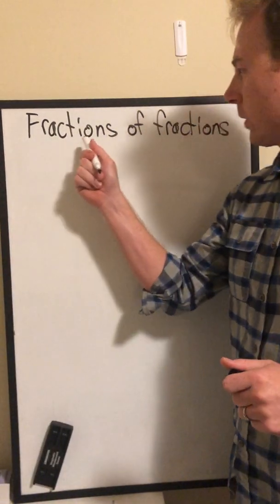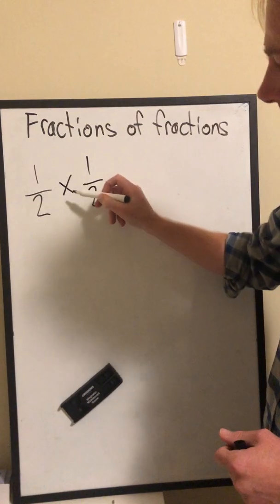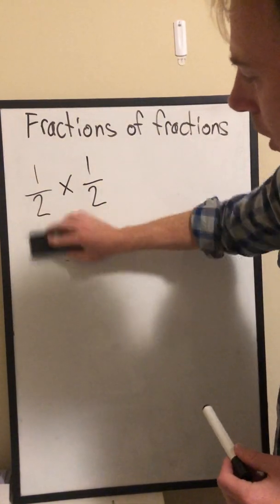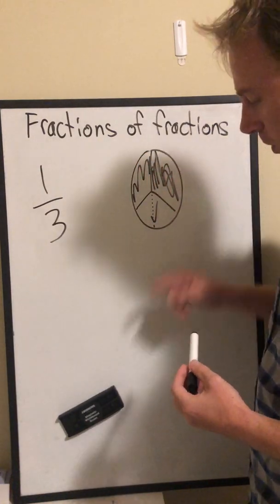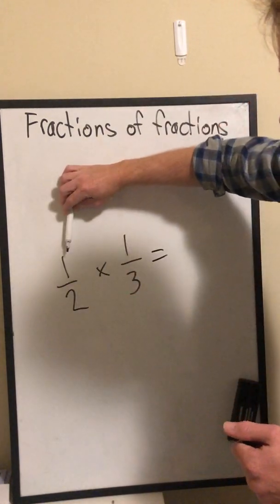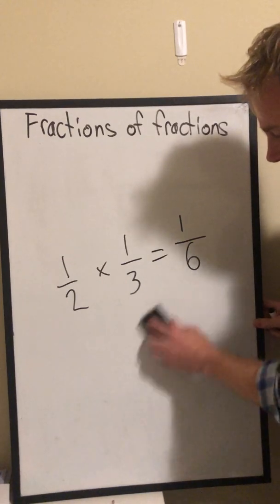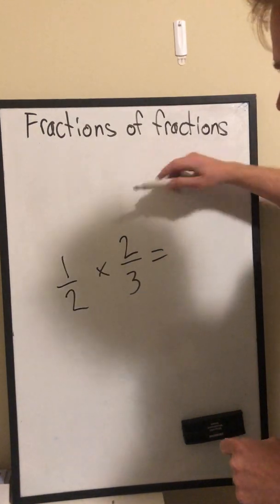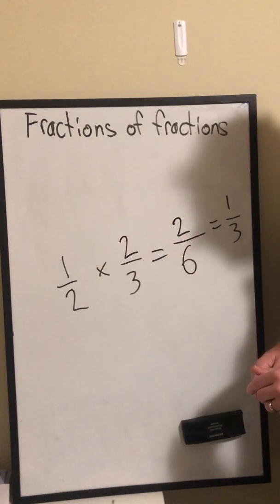Finding fractions of fractions